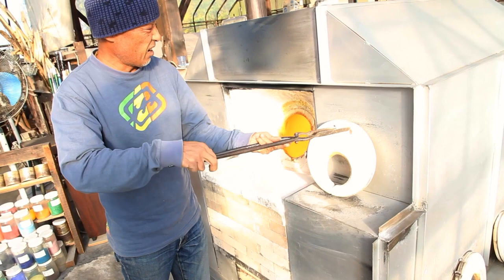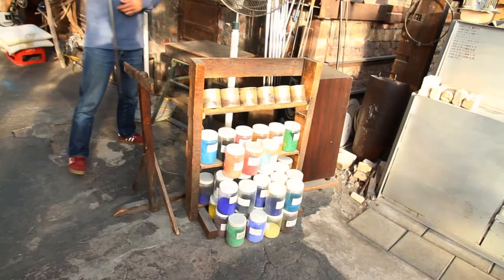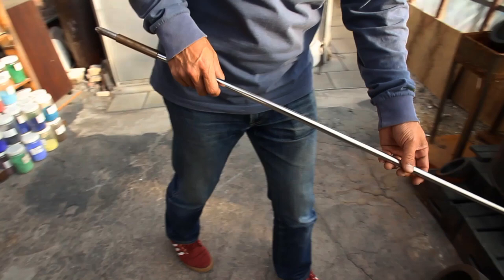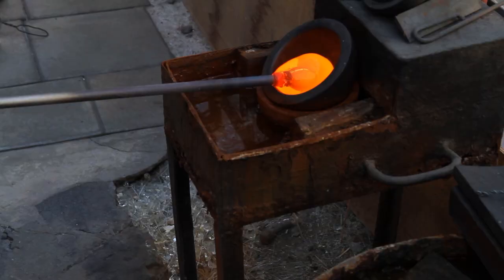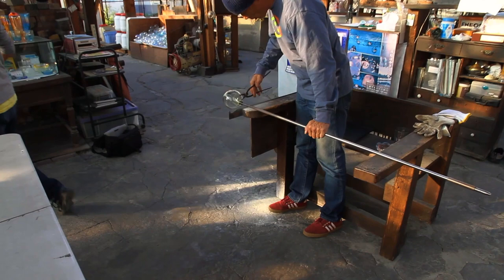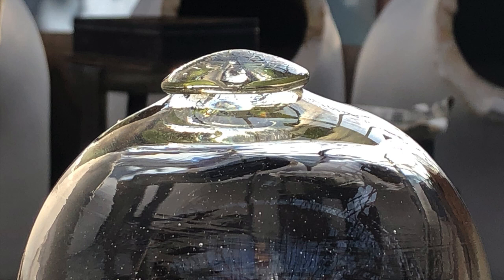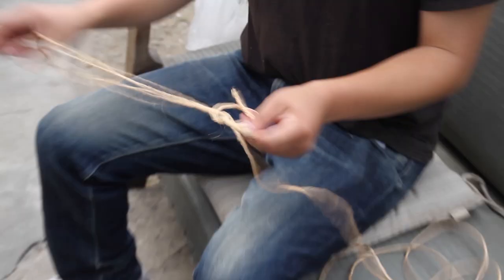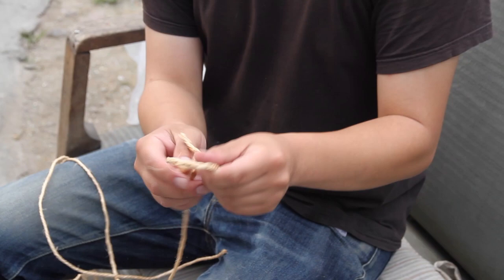Japanese Glass Floats with Christina Sawka from Reverse.Gem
Join Christina Sawka from Reverse.Gem on a tour through the Asahara Glass Factory in Japan. You will learn about the history of glass floats that came from this factory 100 years ago, along with a demo on how floats are created and rope nets are woven. Christina will giveaway a float during the Session 5 Q&A on 11/27/21 so watch and listen carefully during the video as you will need the correct answer to bring home a float!

This video was part of the 2021 Beachcombing Holiday Marketplace & Festival on November 27, 2021.

Thank you to all the Beachcombing Club members, especially the Gold and Silver members who made this project possible. GOLD: Kristina Braga, Jacqueline Caldaro, Lori Christofferson, Emma Claughton, Karen Cooper, Christine Crawford, Madeleine Fontillas Ronk, Lisa Foy, Sharon Grant, Jodie Greene, Laurel Holubik, Kimberly Jennings, Mary Johnstone, Betty La Salla, Julie Lynn, Jennifer Matos, Anne Mauro, Joseph Murray, Laura Peters, Lisa Pringle, Cynthia Raffaele, Jason Sandy, Svea Scholten, Crissy Smith, Christine Solorio, Pamela Sprinkle, Angela Swartz, Becky Thielbar, Chrystal Thorson, and Glenn Tolle.  SILVER: Joanne Blanchard, Ginger Bowman, Marylyn Broomhall, Candy Chamberlain, Deirdre Clark, Adrienne Creemers Van Dun, Karen Davis, Maria Dover, Kimberly Drake, Amy Dries, Barbara Fletcher, Brendan Keeley, Marie-Anne Norcross, Janice Piazza, Kim Robinson, Heike Schneider, Linda Schnell, Asheley Simpson, Diana Smith, Scott Smith, Janice Thomas, Kathy Tiffany, and Michelle Wilkes.